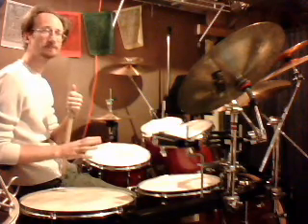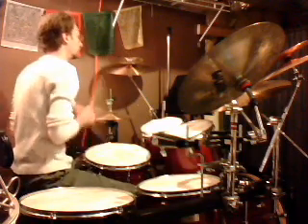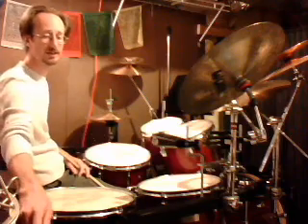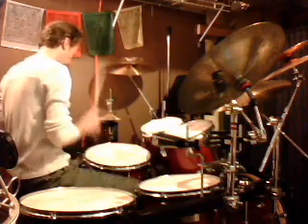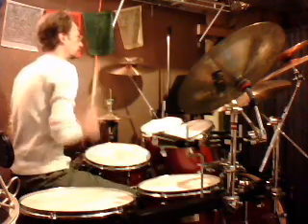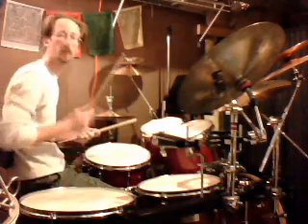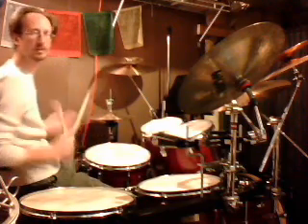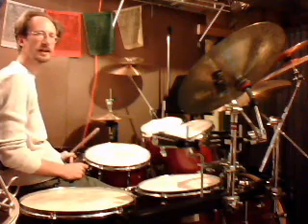Drumset Single Stroke Rolls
First video in a series about using rudiments around the drumset, this one focusing on the Single Stroke Roll. There is notation for the exercises in this video - click on "Education", then "Drumset". More video lessons are available at that site, covering snare drum, hand drums, and mallets.